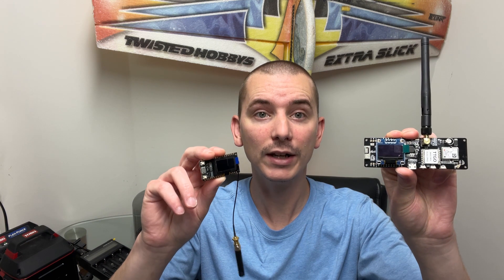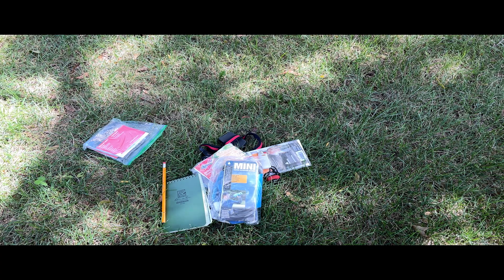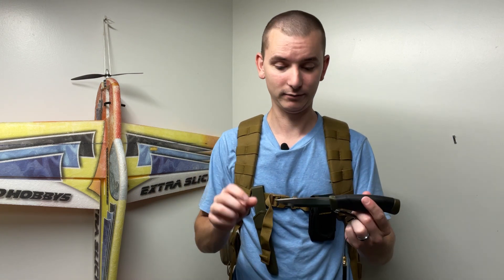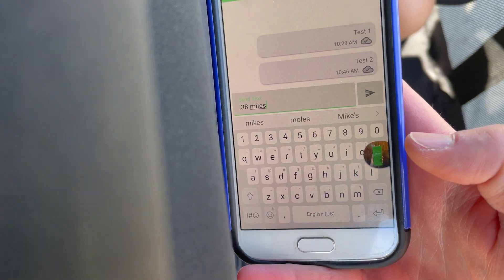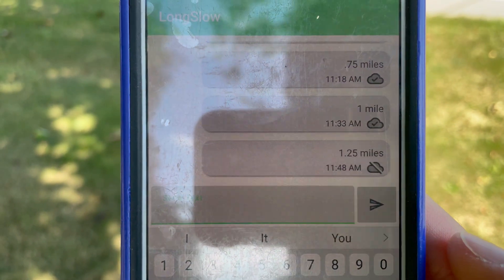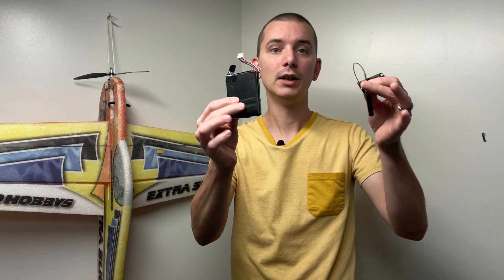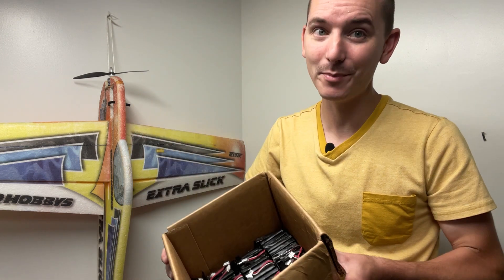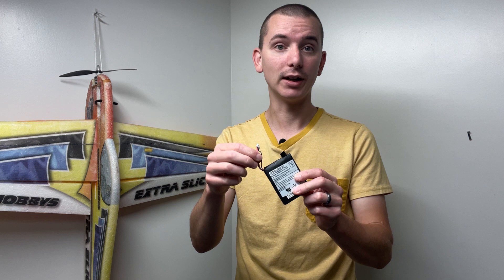Real World Meshtastic Range Test- I’m not as funny as I think I am, I know.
In this video I try out a real-world range test on a few meshtastic radios. I use a T-beam as a repeater to a couple other radios. Overall, the results are mediocre but I am happy with it considering the conditions. Tag along and maybe you will get a chuckle out of me being dumb. :)

Tip Jar
Bitcoin: 13BuhjFpfM1xJYmdWvL97KTTq69iFpBPhd
Litecoin: MKE1SjtMhc2rZX1WNsW1NYKKoschwv3UPx
Digibyte: SUYBZc3gYGbmcjTeJkhs1sZAXnJKQ1Q4bD